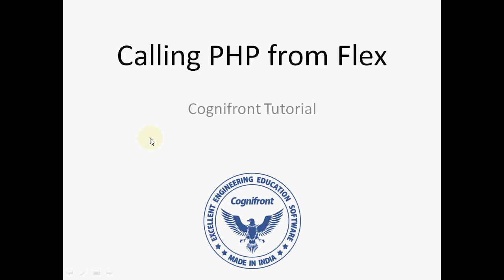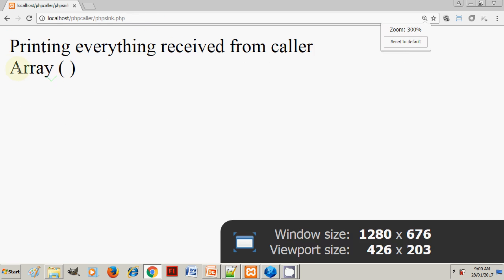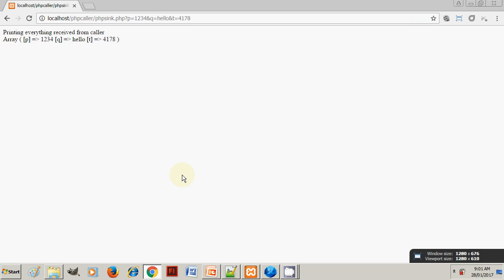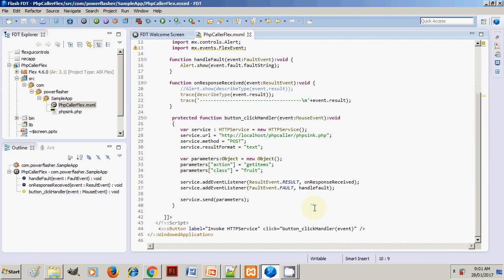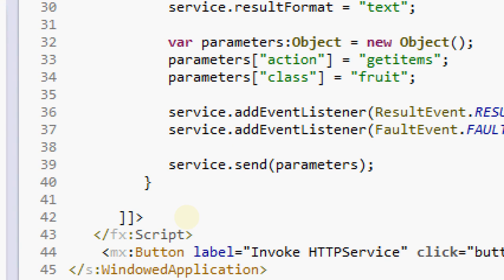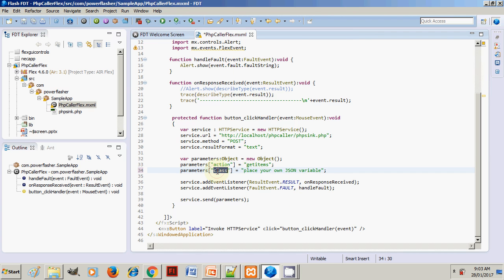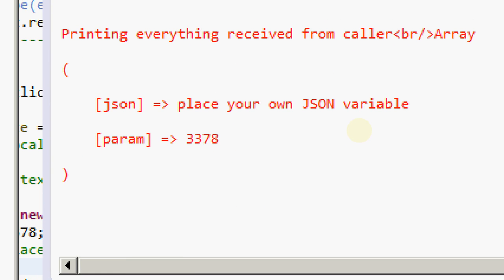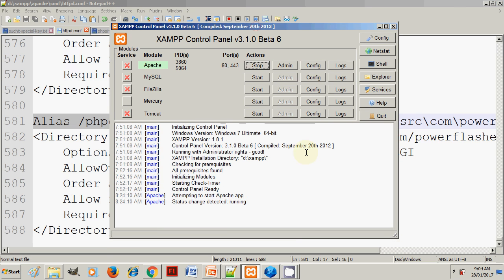How to call PHP from Flex Code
To fetch data from web services you need to call PHP pages from Flex code. Flex provides HTTP Service class for this purpose. This tutorial shows you how to develop PHP page and call it from Flex code.